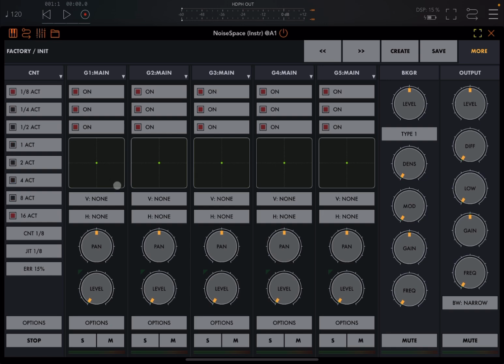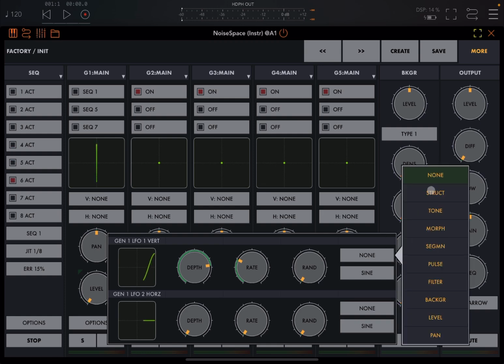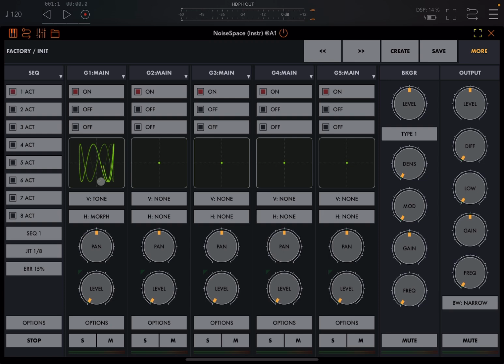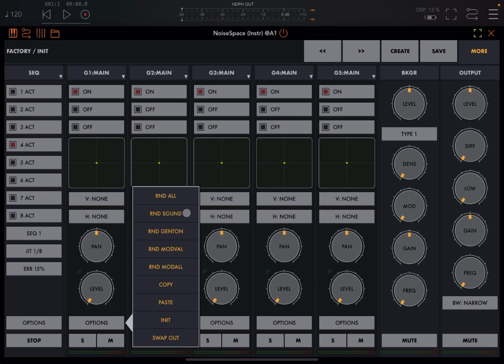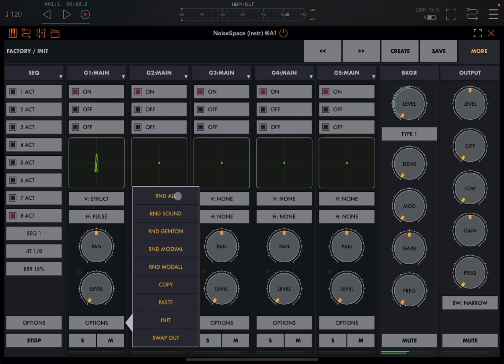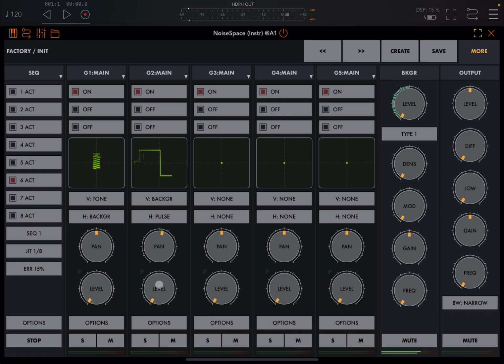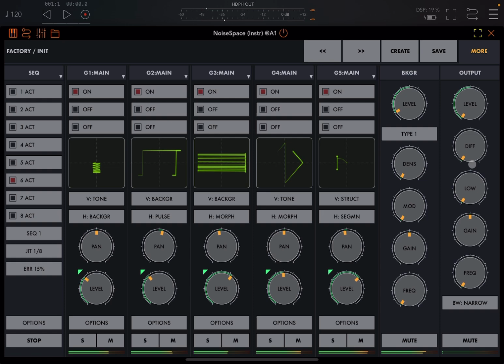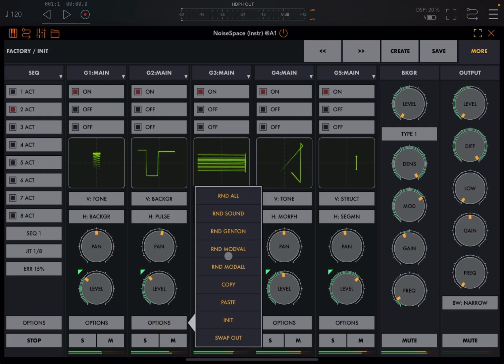Igor Vasiliev NoiseSpace AUv3 - Tutorial 6: LFOs and Randomisation (the fun begins!)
NoiseSpace is an experimental sound generator based on simplex noise, which is then used in a granular synthesis algorithm. This design allows for the creation of a vast array of diverse waveforms rich in harmonics with a rich low-frequency spectrum. The generator is controlled by just a few simple parameters.
Despite its somewhat chaotic and atonal nature, it is great for creating rich noise, gritty textures, complex patterns and deep, dark, mesmerizing and tense backgrounds. It is especially suitable for creating ambient compositions, as well as sci-fi, industrial, post-apocalyptic and horror atmospheres. This app also serves as a powerful tool for noise art and sound design, offering users the ability to craft intricate and captivating sonic structures. With its focus on deep, hypnotic, and tension-filled soundscapes, NoiseSpace is an essential tool for musicians, sound designers, and artists exploring experimental and textural audio creation.

Starting with NoiseSpace is remarkably easy. The application features a dedicated "Create" button that generates unique and interesting presets ready for immediate use, requiring only minimal adjustment to suit the user's needs or ideas. Additionally, it includes options for generating sequences and patterns, and for simple tone and modulation creation for each generator, making the application user-friendly and ready for immediate exploration right from the start.

Key Features:

Five Sound Generators: Utilizes simplex noise and granular synthesis to create diverse sound textures.
Versatile Sound Options: Offers a vast range of sound variations with just a few parameters.
Advanced Filters: Includes both classic and complex filters for each generator.
Low-Frequency Modulators: Each generator is equipped with three LFOs that can control most parameters.
Dual Output System: Each generator has a main output and a special output for background sound.
Layered Sound Design: Generator outputs are combined to create two layers - main sound and background.
Pattern and Texture Creation: Features an internal sequencer / binary counter for managing generators.
NoiseSpace is a universal application for iOS and macOS. It can work on iPhone and iPad as well as Mac / MacBook with M1 chip (and later). NoiseSpace works on iPhone and iPad standalone, as an Audio Unit or Inter-App Audio module, and supports Audiobus and Ableton Link. On MacOS, NoiseSpace can works both as a standalone application and as an Audio unit (AUv3) with DAWs and other hosts that support AUv3 plugins. NoiseSpace has a built-in detailed description of all parameters also available as PDF file on the application site.